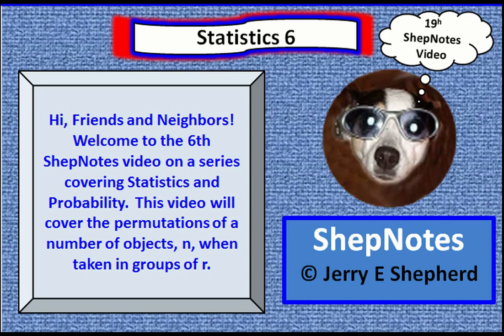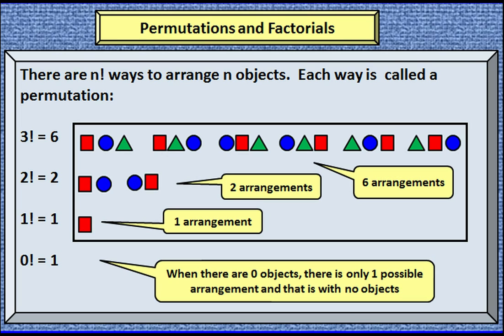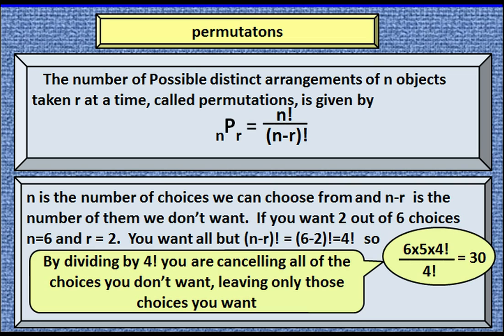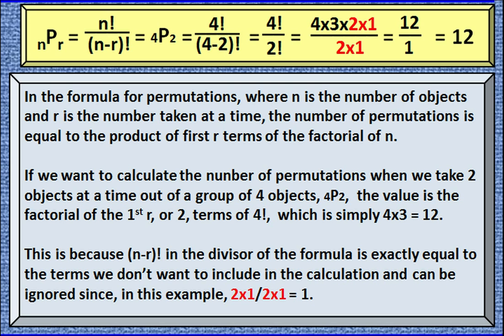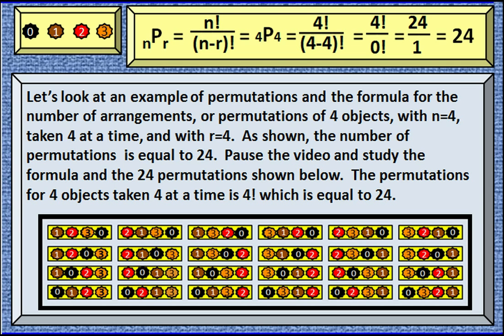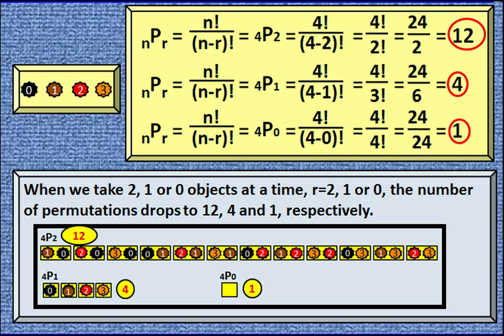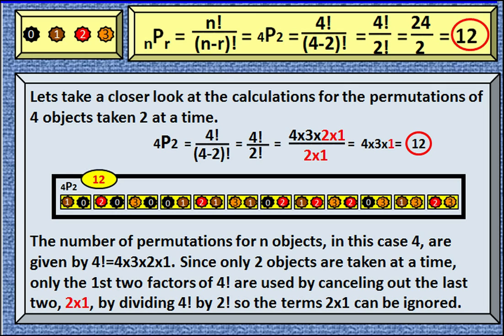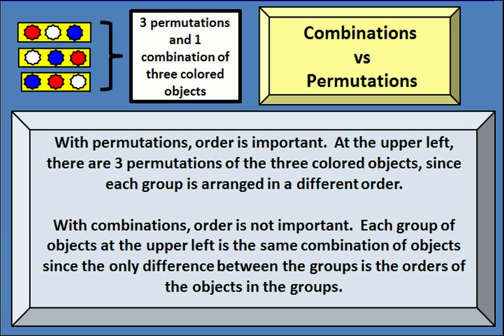ShepNotes Statistics 6 Permutations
The 6th of a series in Statistics covering Permutations